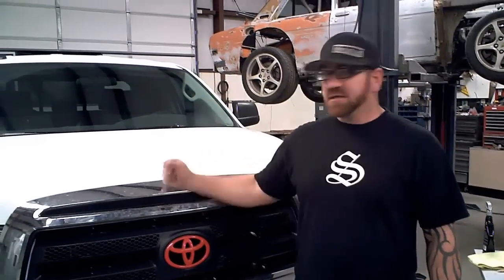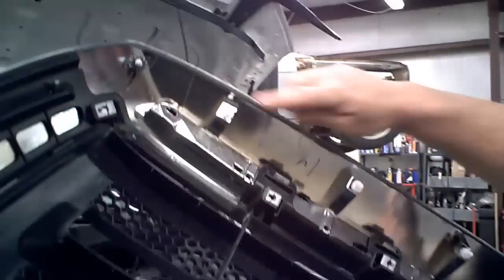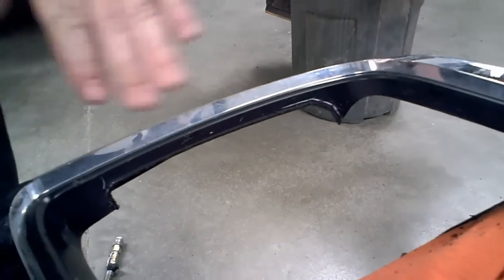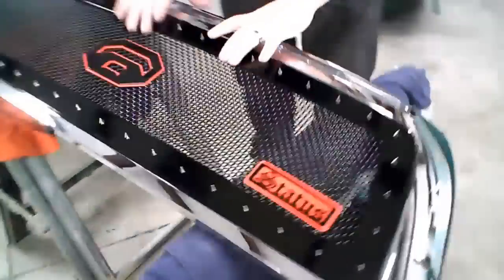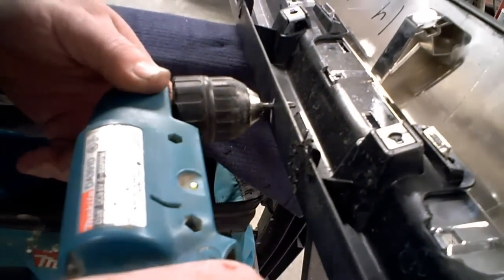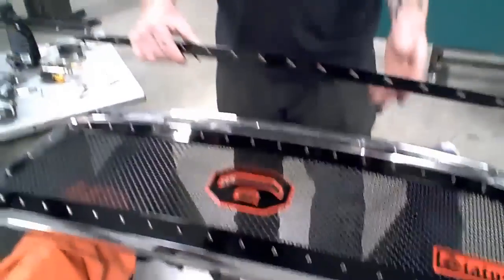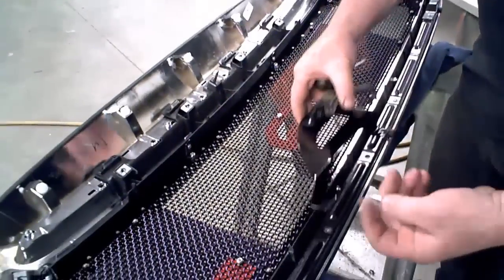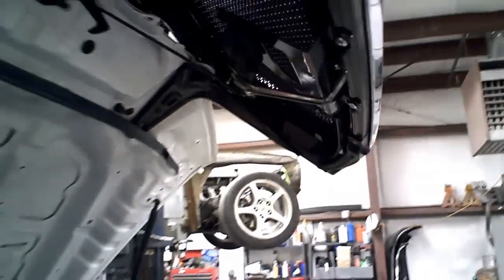2010-2012 Toyota Tundra Grille Install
Here is a video on how to install a Status Grille on your 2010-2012 Toyota Tundra. StatusGrilles.Com